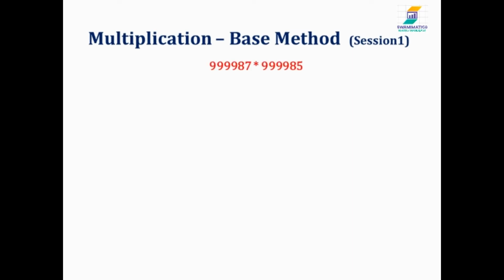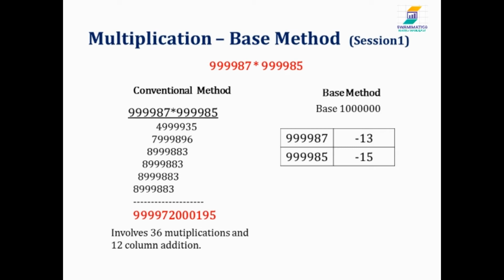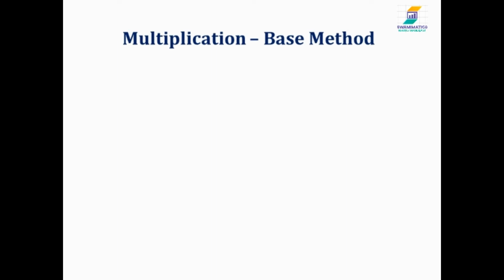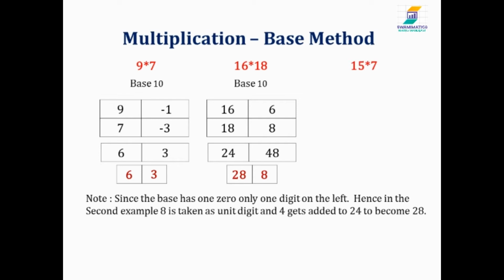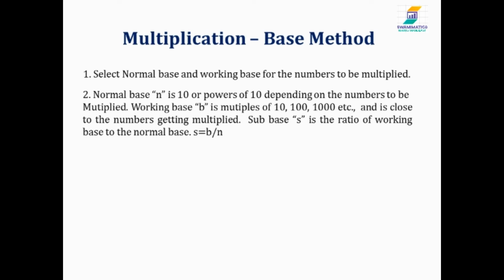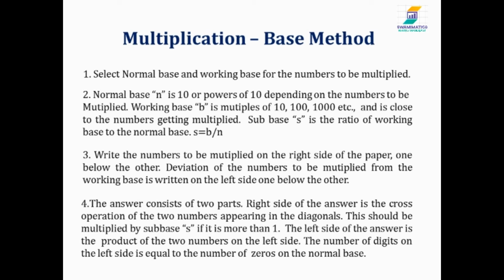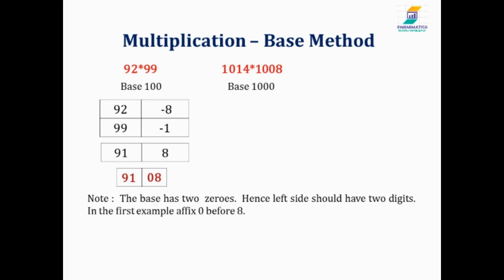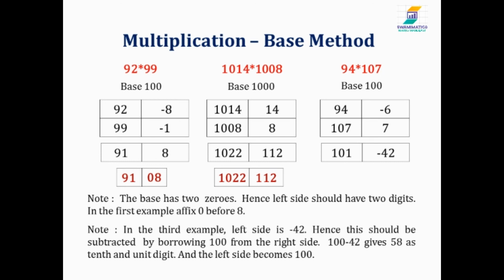09.Multiplication made easy - base method session 1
Easy way of finding product of two numbers